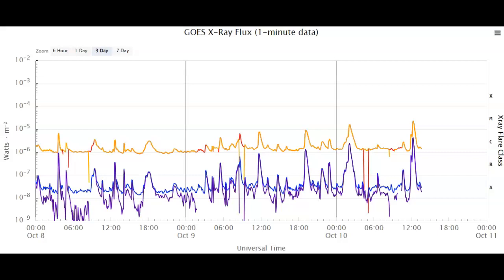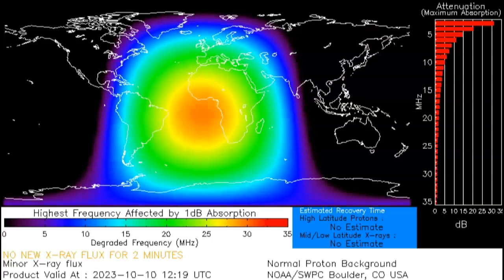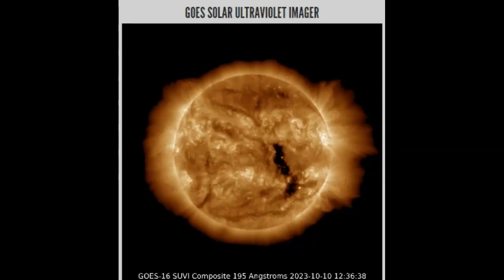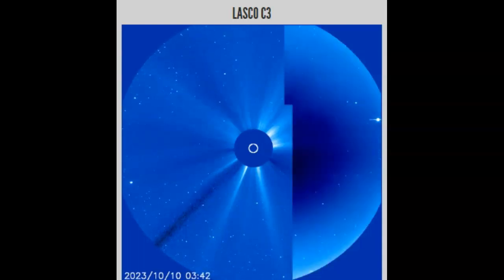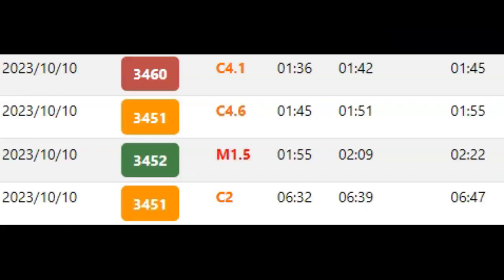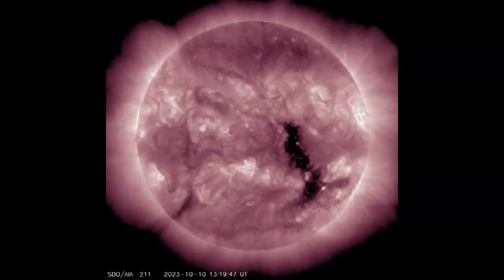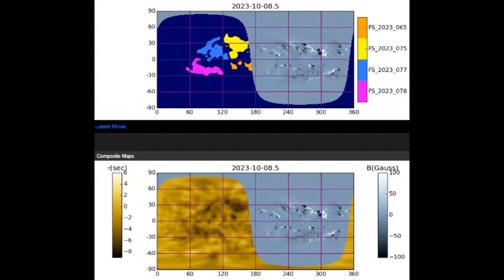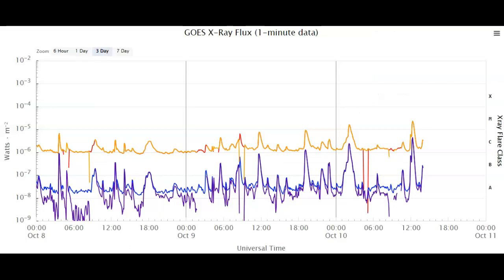Two Strong M-Class Solar Flares Pop Off October 10th 2023!